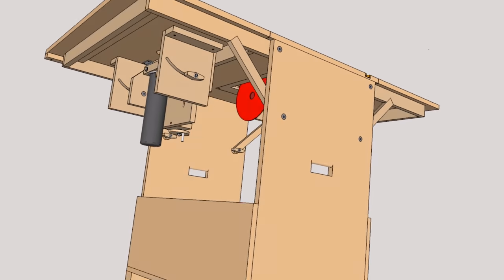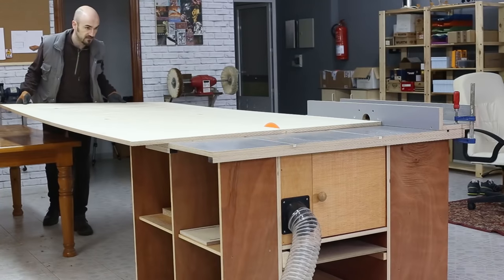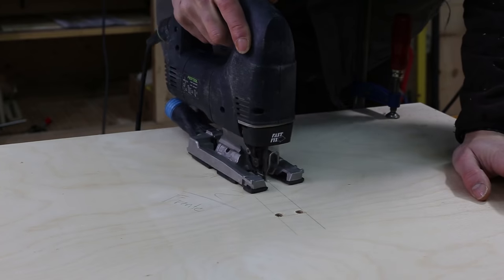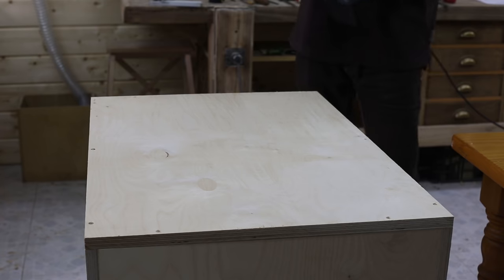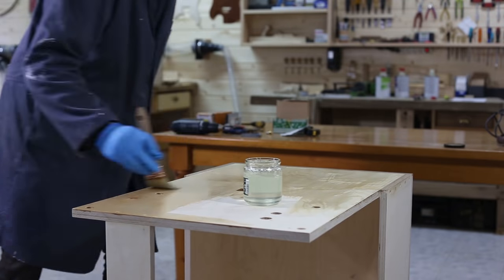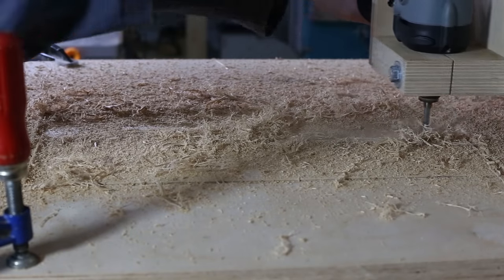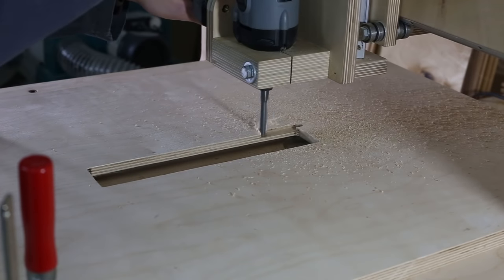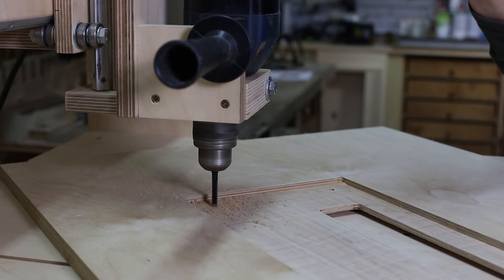Making a Portable Workshop - Part 1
This is the first video in the series about the Portable Workshop, a compact and versatile woodworking multi-tool for those of you that don't have much space and a compact cabinet you can store and carry all your stuff to work  in other locations.